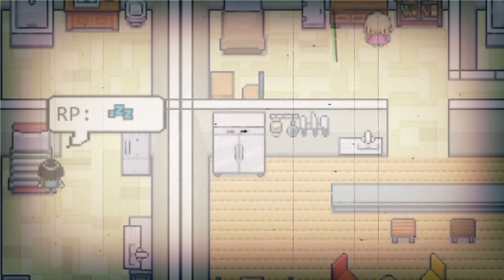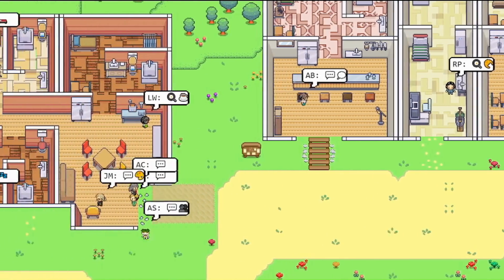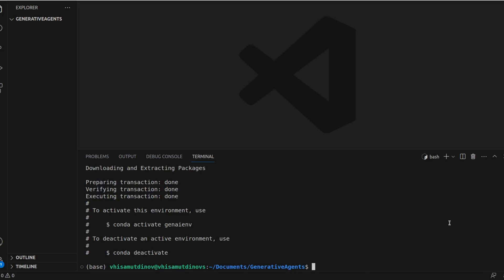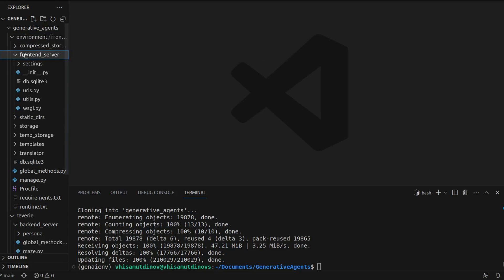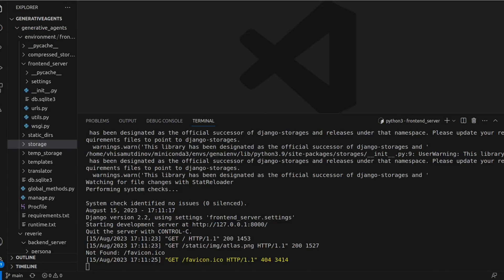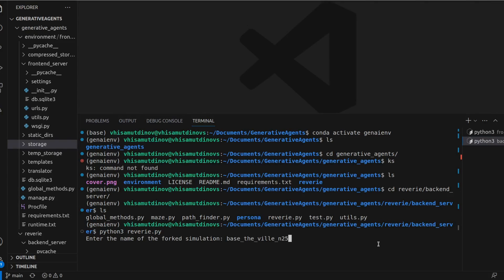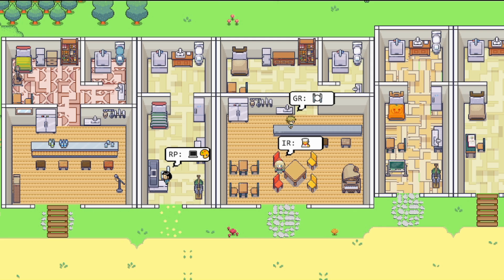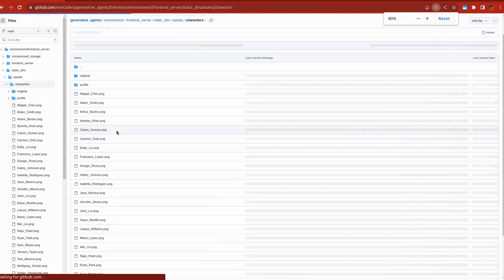This Town is Run by ChatGPT (Generative Agents in Python)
Ave Coders!

Today, we're diving into a simulation inspired by a groundbreaking study from Stanford researchers titled "Generative Agents: Interactive Simulacra of Human Behaviour." These Generative Agents mimic realistic human actions through a unique blend of memory storage, introspection, and dynamic planning. This is all showcased in a virtual setting reminiscent of The Sims, set in our very own Smallville.

Crypto:
BTC: 1BmLvUFiJaVpCAwhzW3ZwKzMGWoQRfxsn4
ETH: 0x6f1A488c9b12E782AEF74634a40A79b1631237aB